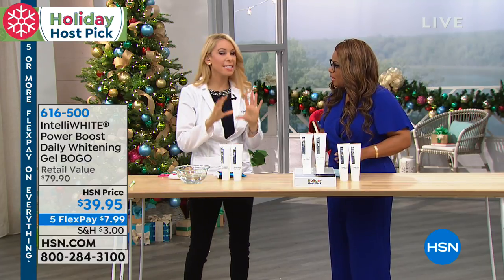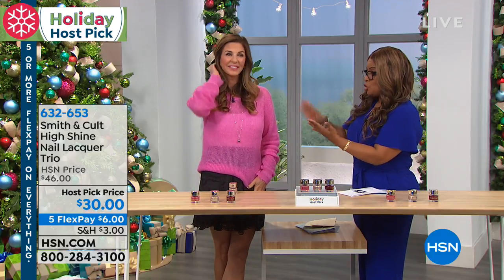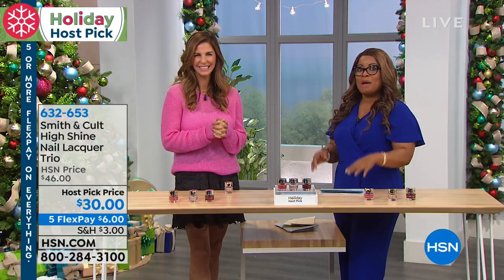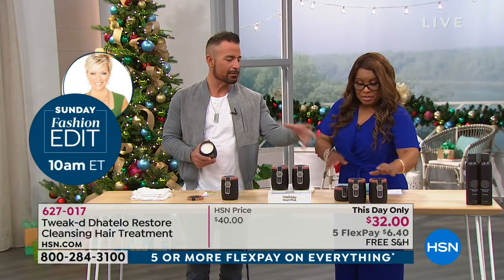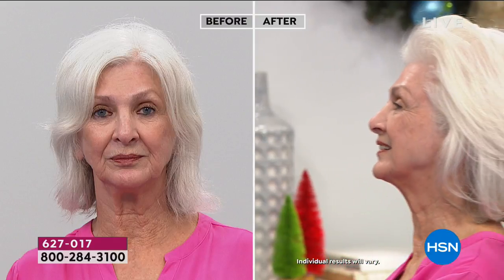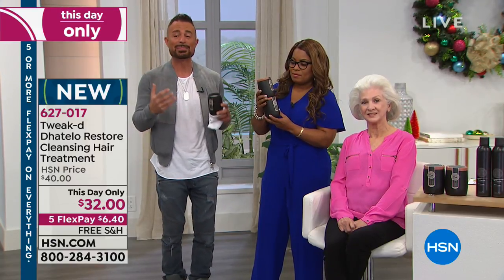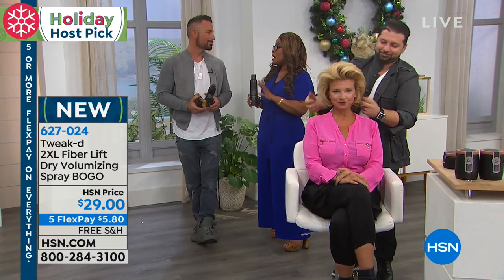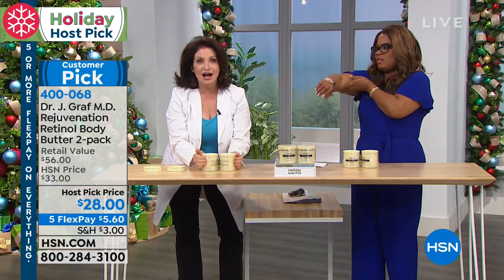HSN | Robin Wall's Holiday Beauty Host Picks 10.19.2018 - 12 PM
Ever wonder what your favorite hosts use from HSN in their own life this is your chance to find out. HSN's show hosts share their favorite beauty items with you.